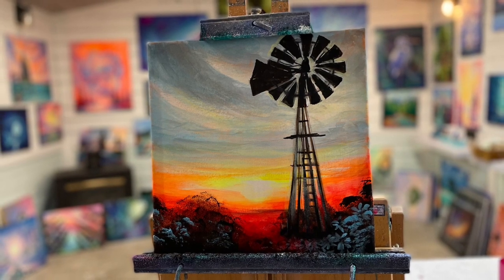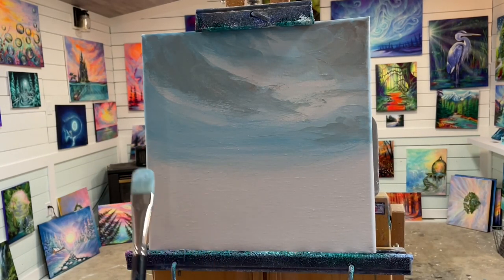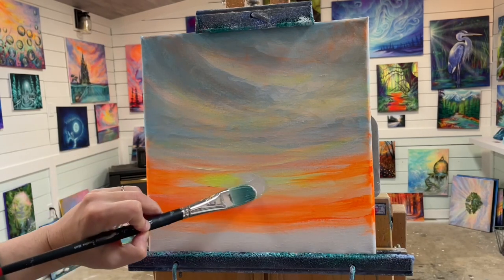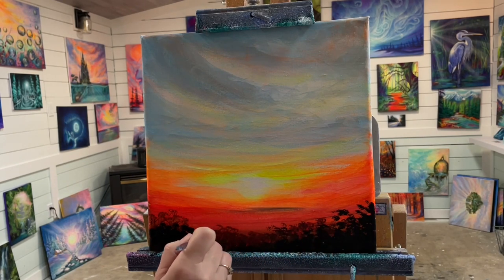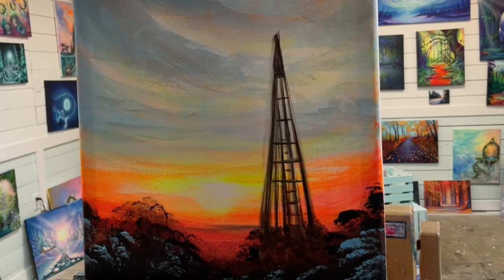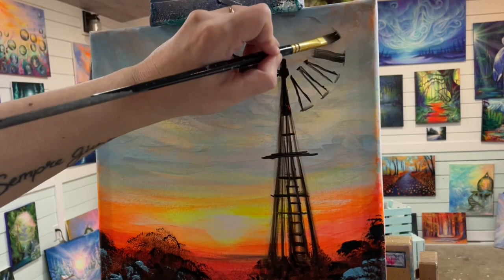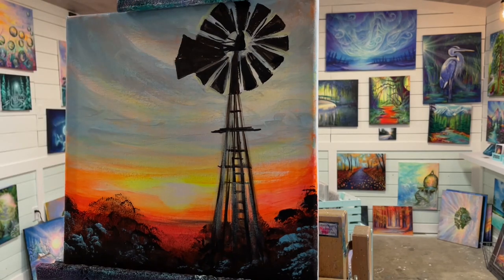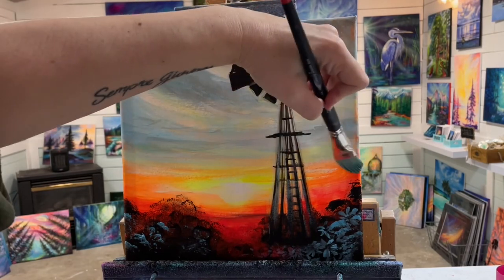How To Paint An Old Windmill & Sunset/ Silhouette Painting Tutorial/ STEP BY STEP 🎨 ACRYLIC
Today I’m so excited to be sharing another painting requested by a patron 😊 This is a step by step old windmill in silhouette at sunset.  We’ll be adding a few little blue flowers as well that I think make a lovely touch to this moody landscape!

You’ll Need the following colours and brushes for this painting tutorial:
9x12” canvas primed once with gesso
White
Neon orange & yellow
Turquoise
Light blue
Sap green
Burnt Sienna
Black
Bright green or Kelly green
Liner brush
Filbert
Flat
Mop
Oval